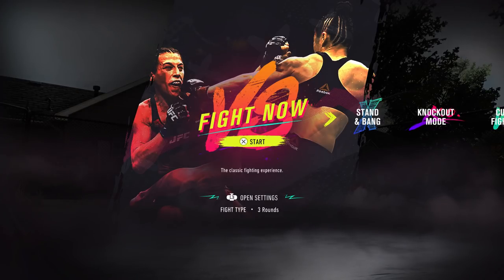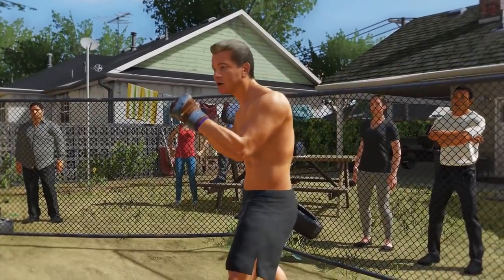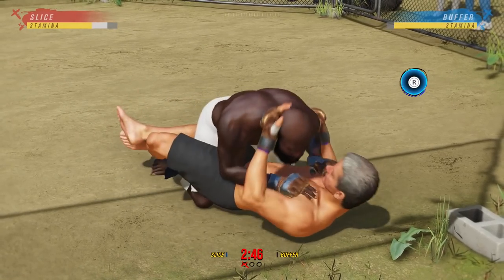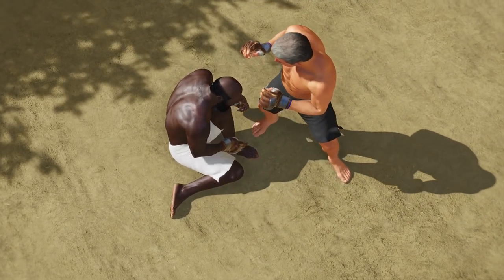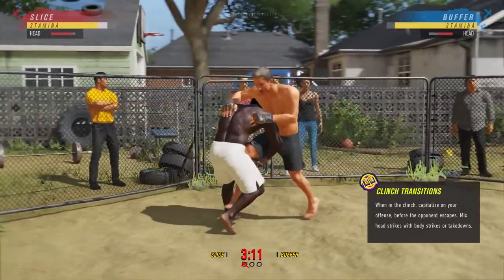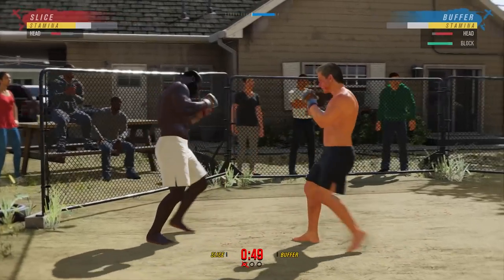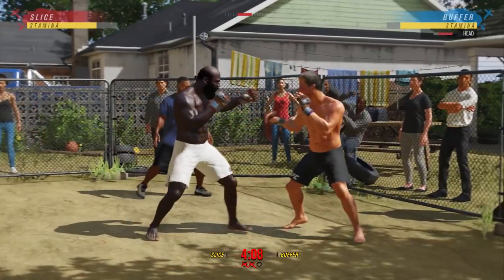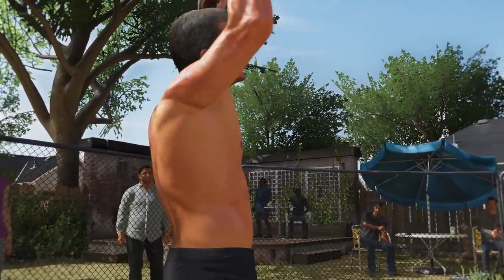Can You Beat Kimbo Slice Using Bruce Buffer on Legendary?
Welcome to another UFC 4 Challenge! In this video we take on the Backyard Brawling legend Kimbo Slice! However, we are going to be using the UFC announcer Bruce Buffer! Come join me as I try to beat a legend!